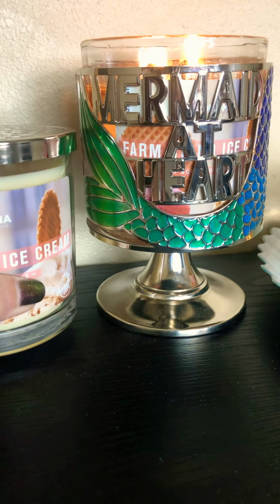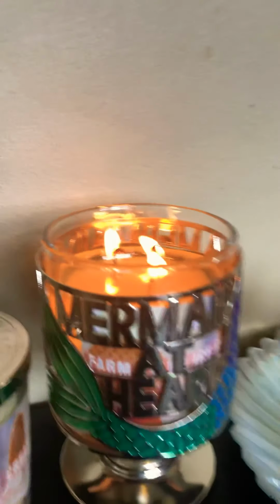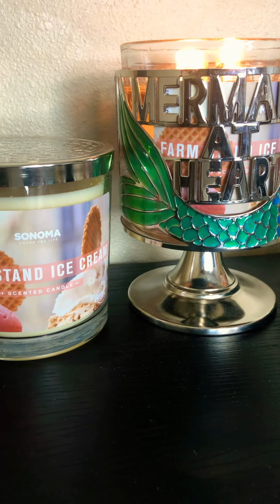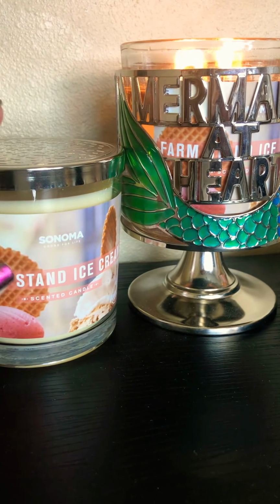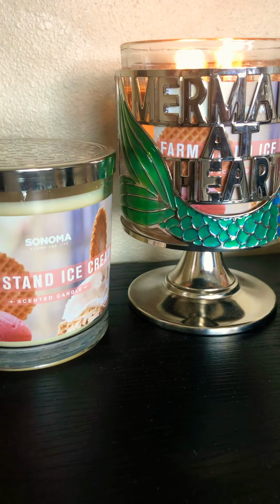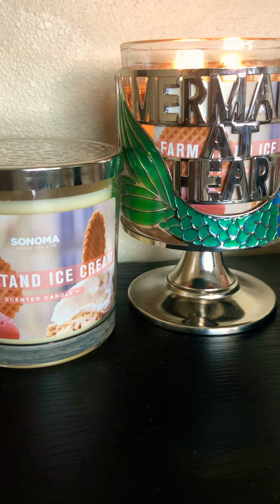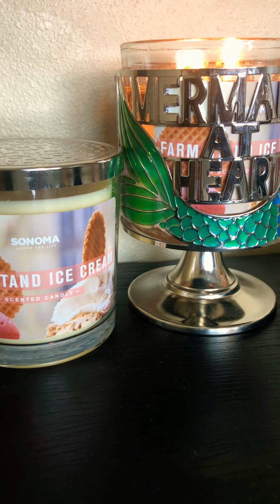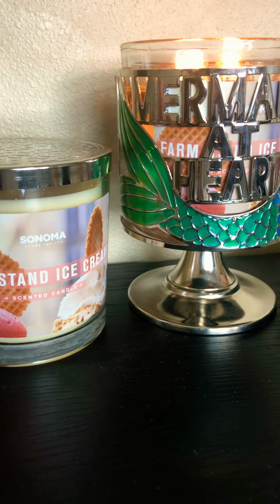Candle Review!! | Sonoma Farmstand Ice Cream! | HIDDEN GEM!!!!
Today I am giving an in-depth review of Sonoma Brand (kohl's) Farmstand Ice Cream Candle! I cover price, availability, scent notes, strength, throw, and packaging. Let me know if you guys have tried it!

EYES:
FACE:
LIPS:
OUTFIT:

Youtube.com/lipsticklasheswine

Shai Carbone
2398 Hillside Dr
Sturgis SD 57785